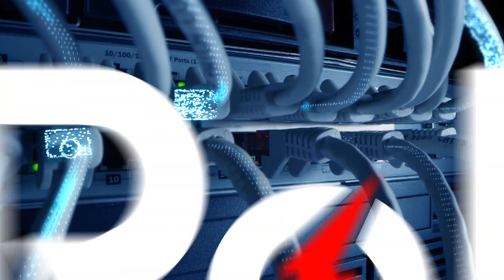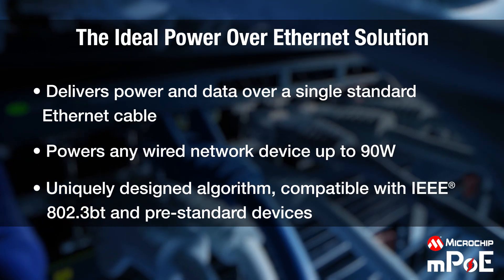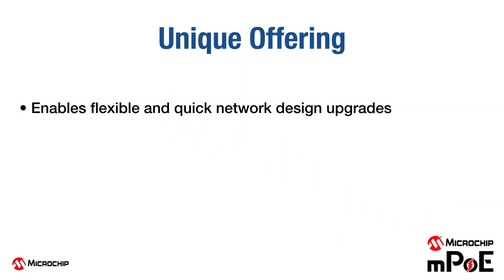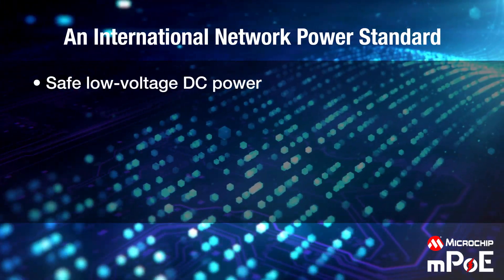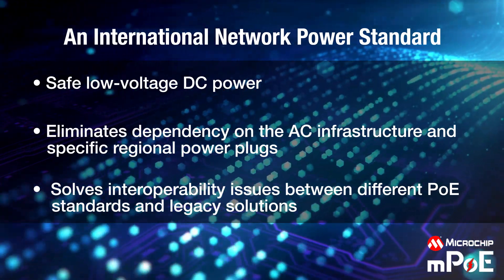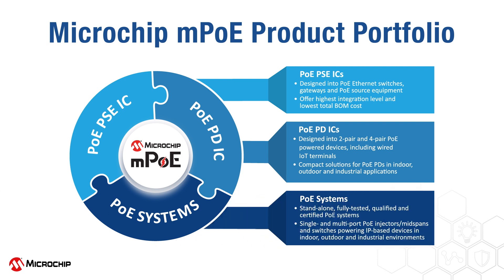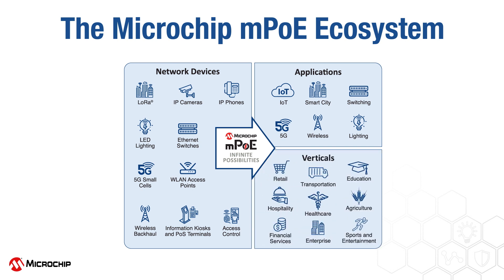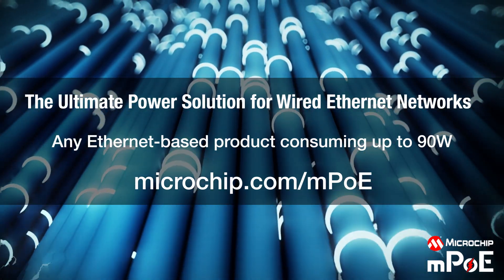Microchip mPoE Unveiling Infinite Possibilities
Discover Microchip multi-Power over Ethernet (mPoE) technology: the ultimate solution to power any wired network device.